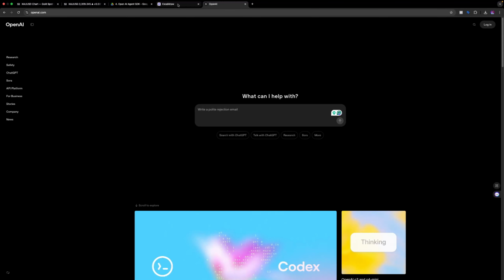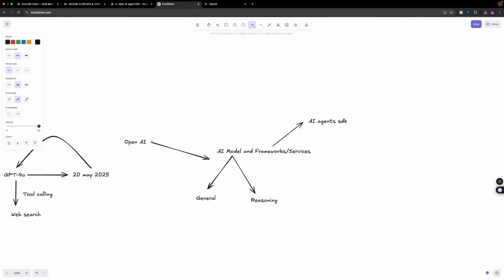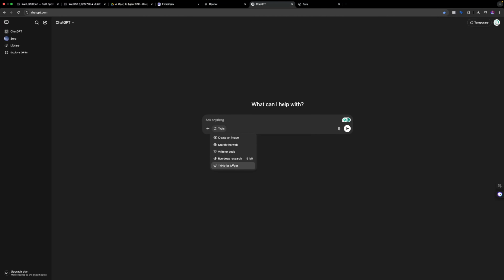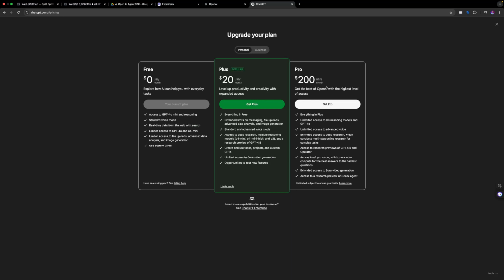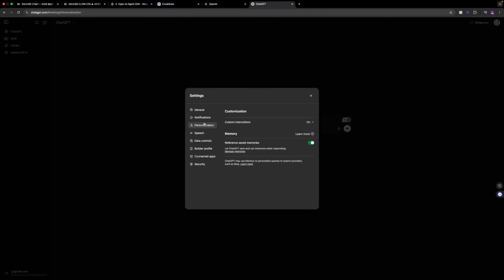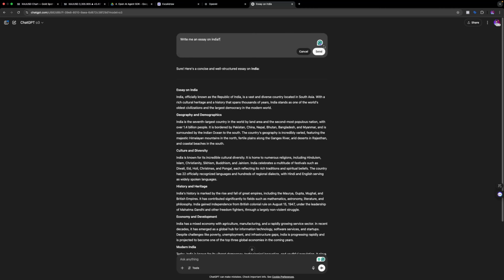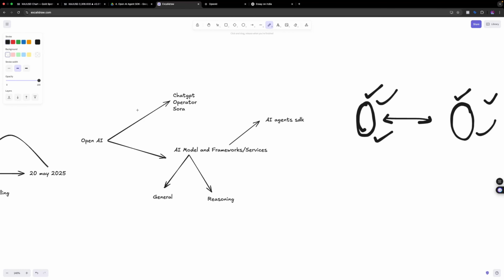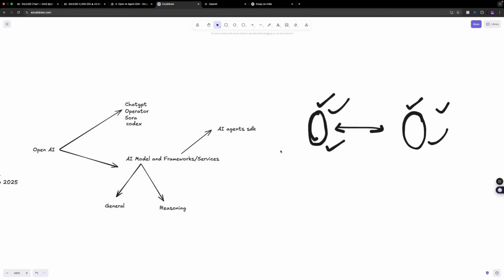OpenAI Ecosystem Explained | Part 1 – Introduction to ChatGPT, GPT Models & More!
Welcome to Part 1 of our Hindi series on the OpenAI Ecosystem!
In this video, we introduce you to OpenAI and its powerful tools that are revolutionizing the world of Artificial Intelligence.

🔍 What You’ll Learn in This Episode:

What is OpenAI and why it matters

Overview of tools like ChatGPT, GPT-4, Whisper, DALL·E, and more

Where and how OpenAI is used in real life

How YOU can start using OpenAI for your AI projects, apps, and automation

Career and freelancing opportunities with OpenAI tools

If you're a student, developer, freelancer, or curious learner looking to build projects or a career in AI — this series is for you!

🗣️ Language: Hindi
🎥 Series Format: Step-by-step, beginner-friendly explanations with real-world examples.